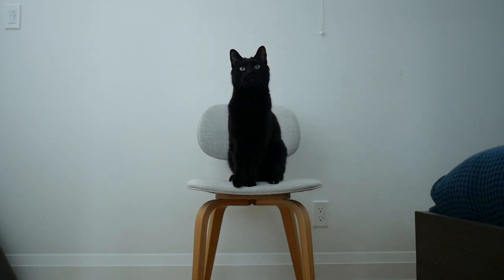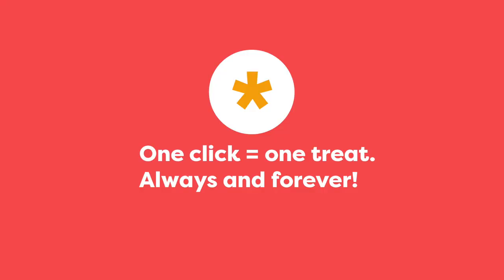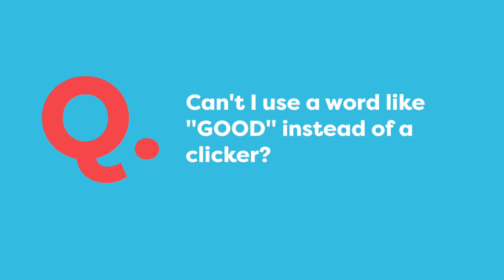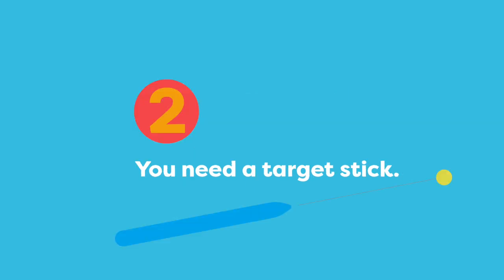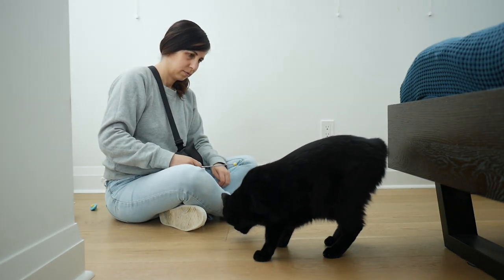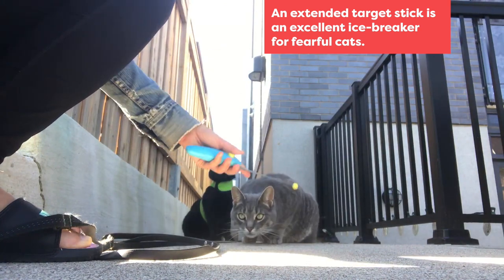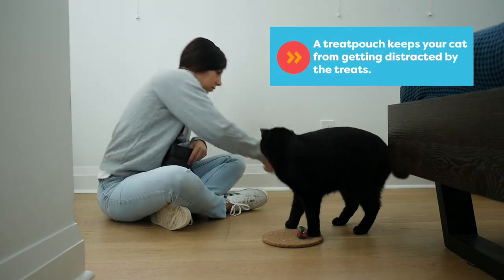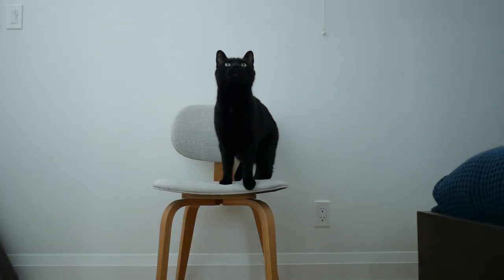Cat Training 101 – Why You Need A Clicker!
In this Cat School tutorial, you learn about all the training tools you need to start training your cat. Do you REALLY need to use a clicker? Can you train without food? Watch the video to see your official school supplies list, so you can start enriching your cat's life with training.

Have fun clicking with your cat!

- Julie and Jones

Enrich Your Cat's Life And Strengthen Your Bond With Training
➡️ The Cat School Toolkit includes all the tools you need to start training your cat:
• A quiet clicker ideal for cats
• A retractable target stick/clicker to make it easy to teach complex behaviors.
• A printed booklet to guide you on your training journey

JOIN OUR TRAINING MEMBERSHIP HERE FOR $0 WHEN YOUR PURCHASE THE TOOLS

What is Cat School Membership? It's a roadmap to training your cat.
Inside the membership:
• Get access to all Cat School courses from clicker training, harness training, nail trims, leash walking, addressing problem behaviours, and tons of skills and tricks.
• Join a growing community of cat trainers.
• Get support from the teacher to help your cat succeed.

Only need the clicker training tools?
• Amazon (US Only)
• Amazon (Canada Only)

I'm Julie Posluns, also known as Julie, the Cat Teacher. My goal is to help people enrich their cat's life with clicker training. I am an Associate Certified Applied Animal Behaviourist (ACAAB). I love to break complex behaviours into tiny achievable steps and show cat guardians how fun and rewarding it is to train their cats. My assistant in the videos is a black cat named Jones, who has a full scholarship to Cat School.